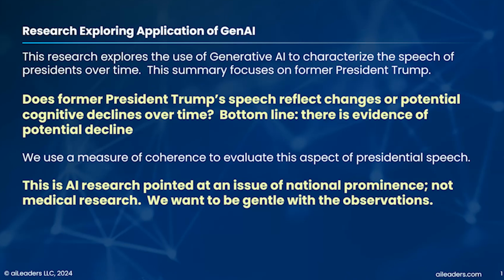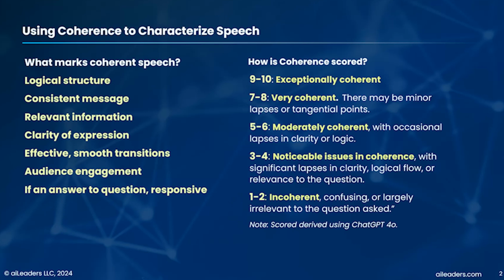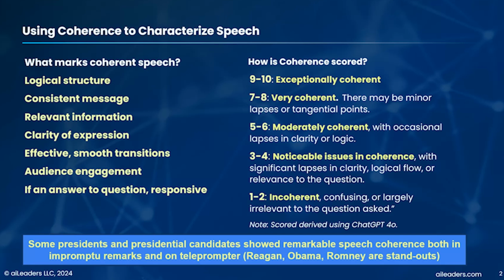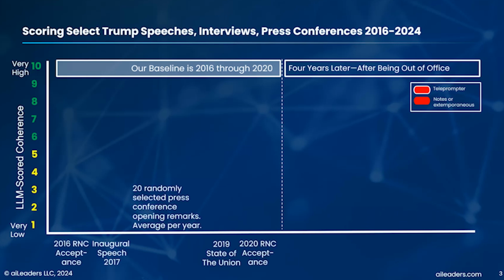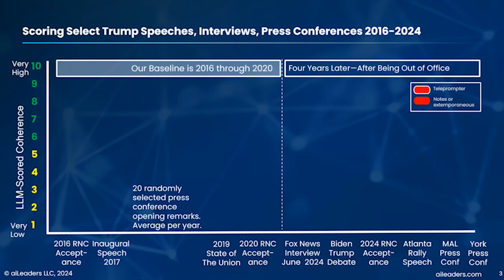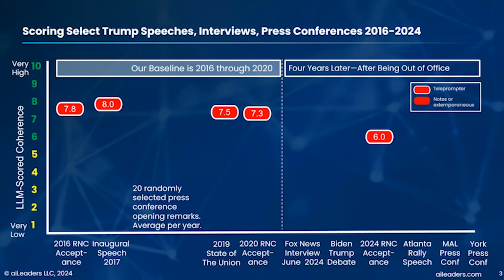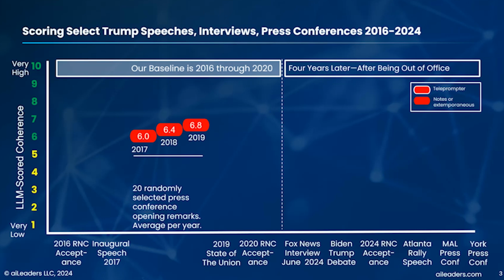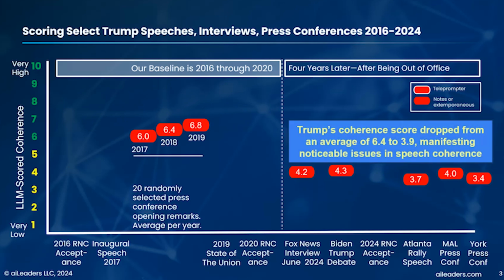The AI Leadership Podcast: Episode 24 - Abbreviated Analysis of Speech Coherence - Trump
Pundits assert various views about former President Trump's cognitive capability. What insights emerge from applying GenAI to Trump's speech coherence over a broad time range? Tune in to this ten minute episode of The AI Leadership podcast to find out.